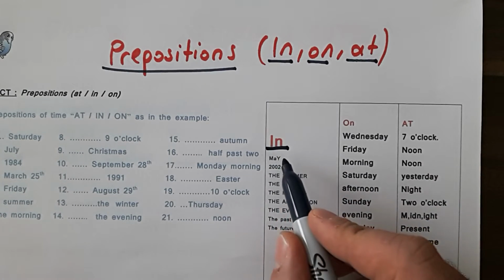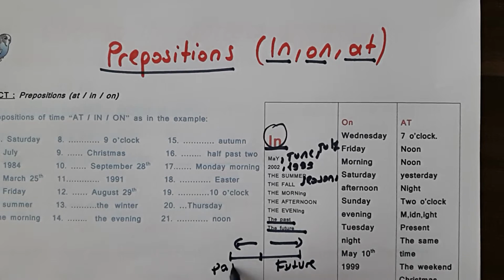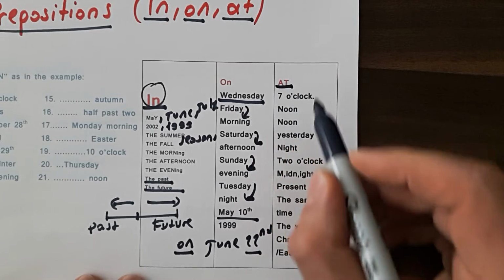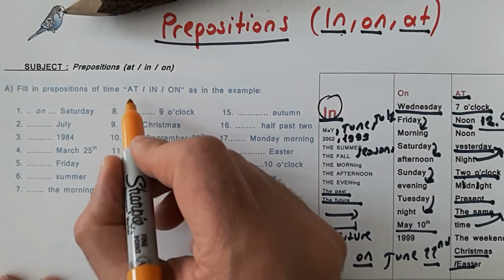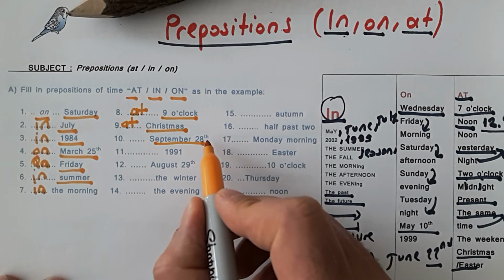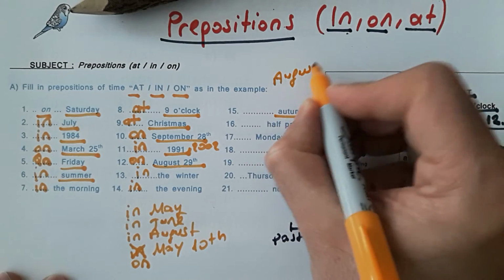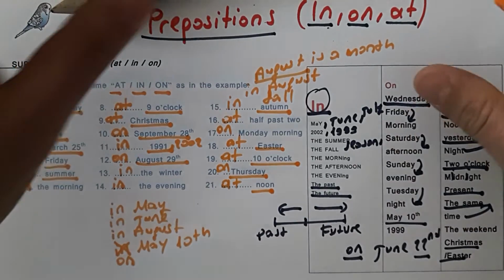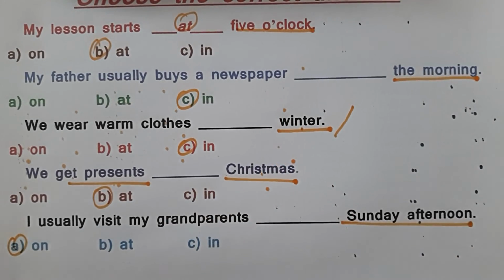Gramer İngilizce Anlatılır mı?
Sizce İngilizce Grameri kim nasıl anlar?